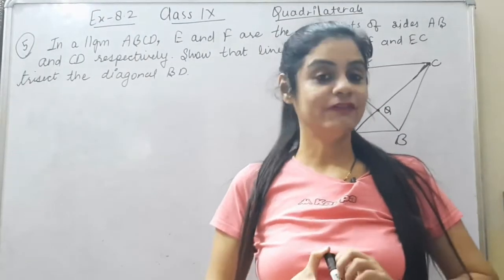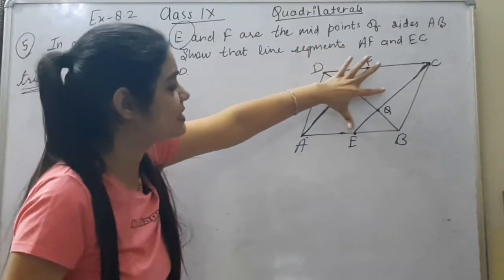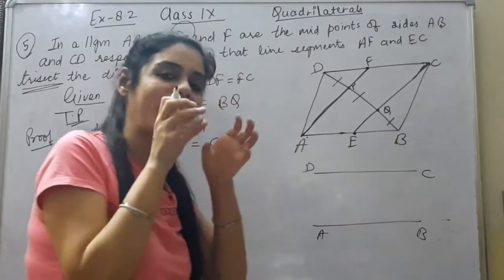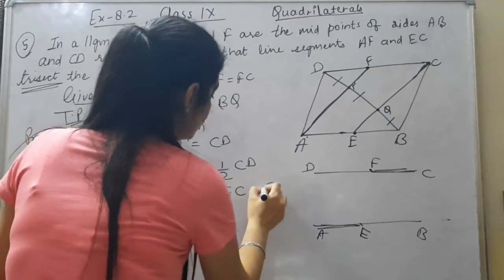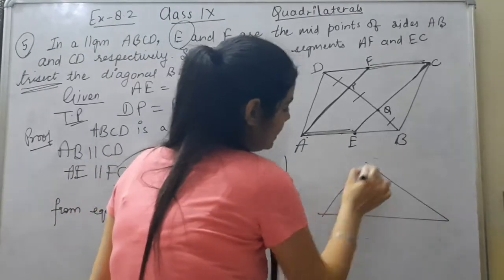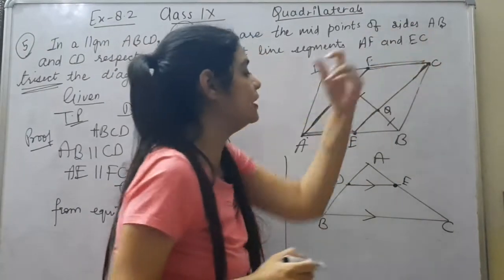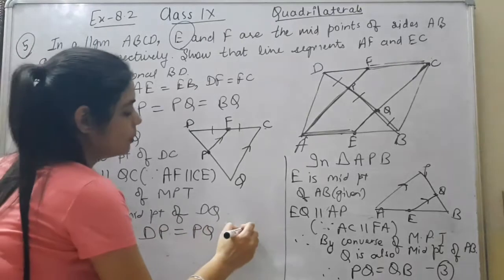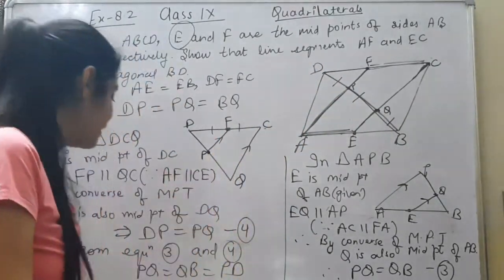Maths Class 9/Chapter 8/Quadrilaterals/Exercise 8.2/Question 5/NCERT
Hello students in this video we will continue with Class 9 Maths Quadrilaterals which is Chapter-8 and in this video we will be doing Exercise 8.2- Question 5.In the upcoming video we are going to discuss exercise sums of this chapter. If you have not seen my other videos then the link of my playlists are given below-
Class 9 Maths Quadrilaterals and all the other videos will be in HINDI.